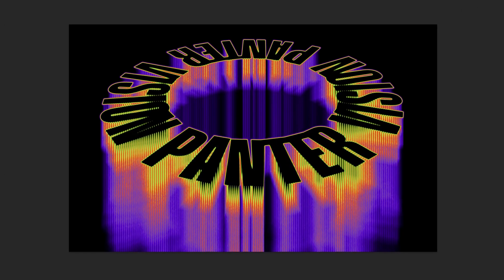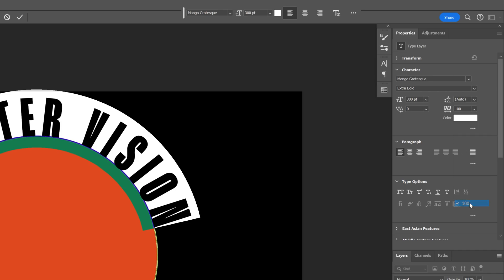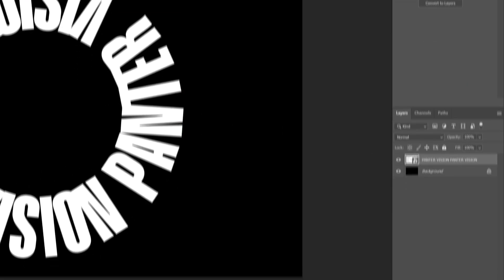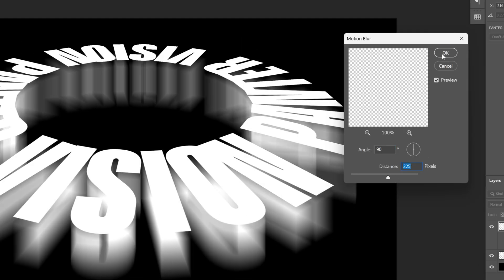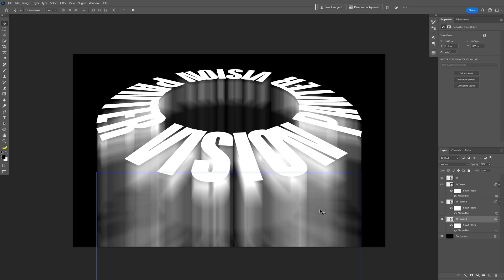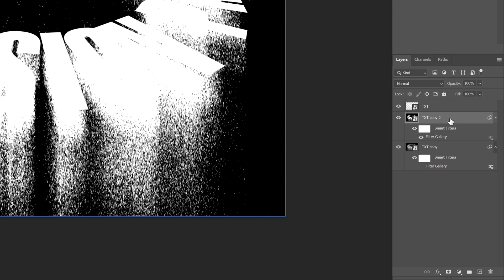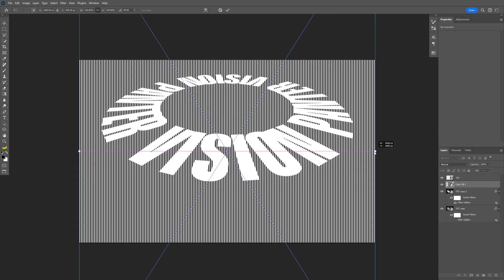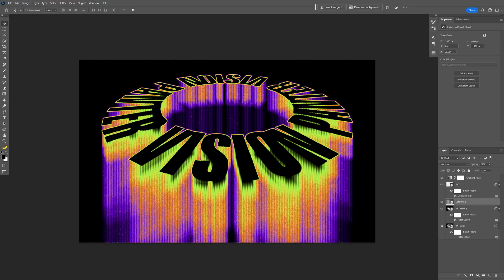How to Make Circle Text in Perspective With Motion Blur in Photoshop